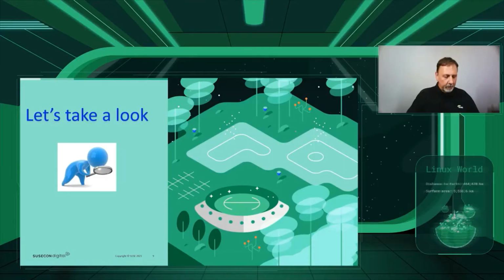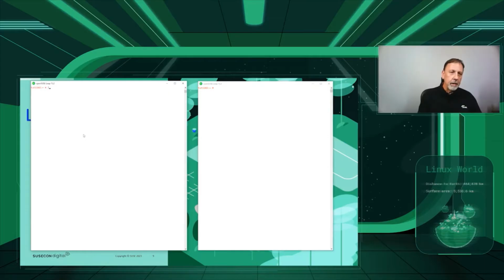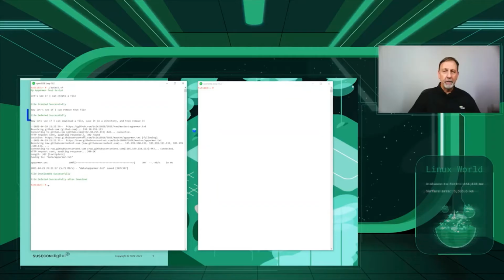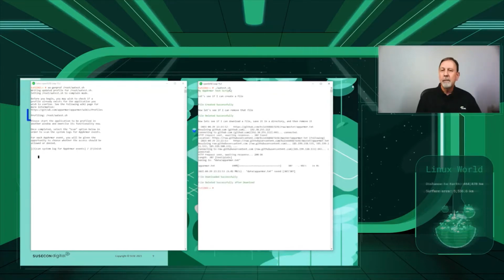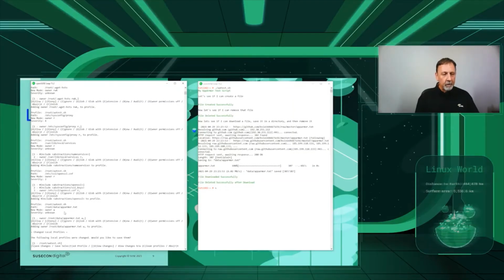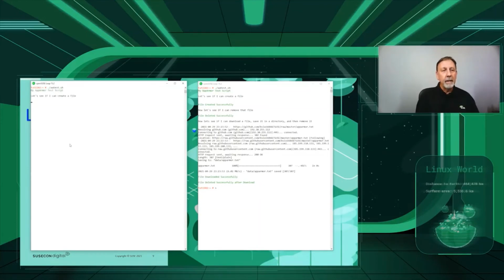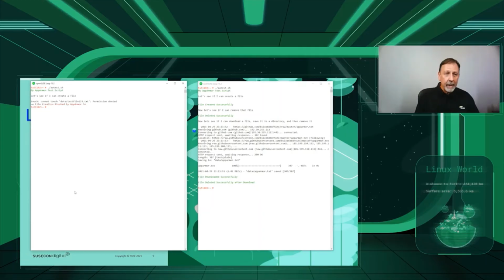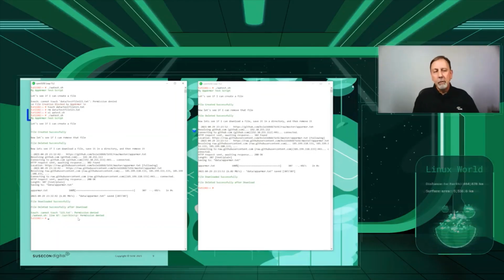SUSECON 2021 - DEMO1199 - Apply Security to your servers or containers with AppArmor